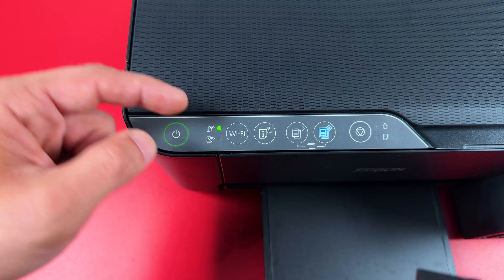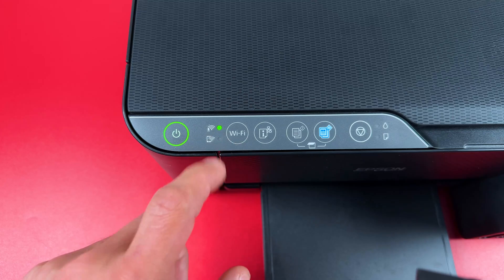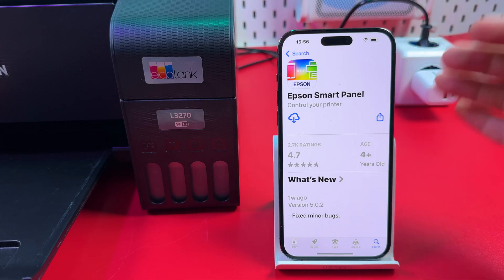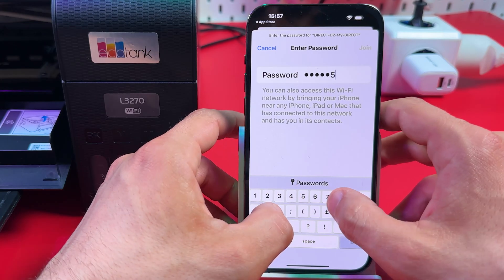How to Set Up Wi-Fi Direct on the Epson EcoTank L3270 Printer - Easy Wireless Printing Tutorial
Discover the simplicity of setting up your Epson EcoTank L3270 using Wi-Fi Direct in this detailed tutorial! I'll guide you through every step, from powering on your printer to connecting your device directly without needing a router. Excited to learn how to bypass conventional connection methods and simplify your printing tasks? Join me in unlocking the power of Wi-Fi Direct, changing passwords, and ensuring your printer's settings are perfect for immediate use. Finally, I'll show you how to print a test document to confirm everything's set up correctly. This method not only fast-tracks your printing needs but also optimizes your home or office setup with ease. Dive into the world of efficient printing with me!

How to Set Up Your Epson EcoTank L3270 with Wi-Fi Direct
Wi-Fi Direct Setup for the EcoTank L3270: A Step-by-Step Guide
Unlocking Wi-Fi Direct Features on Your EcoTank L3270